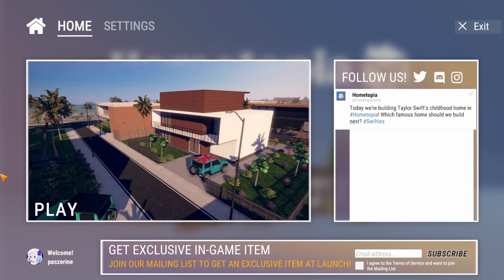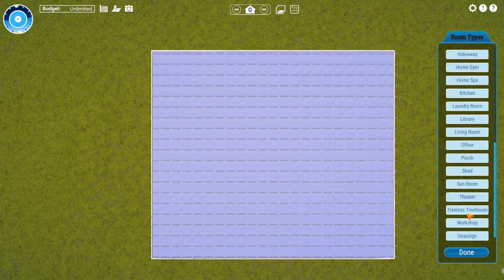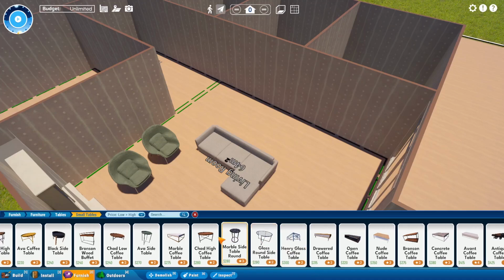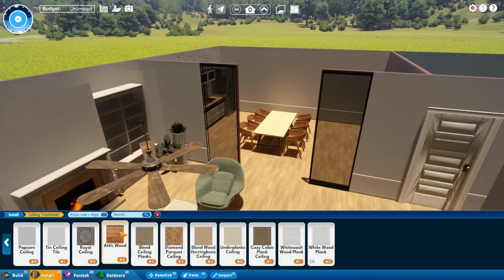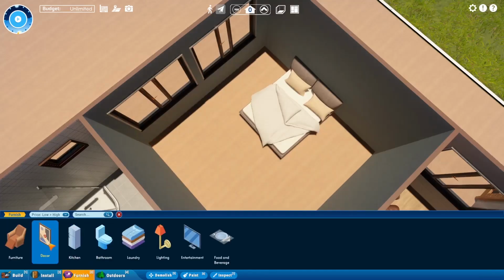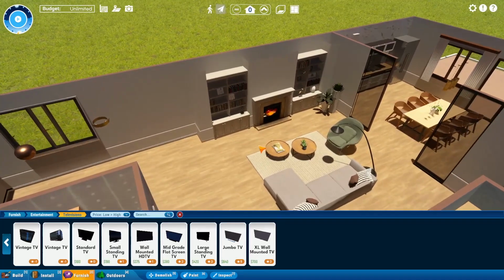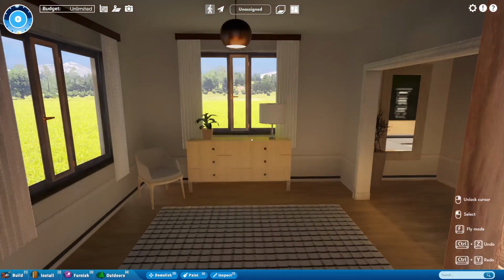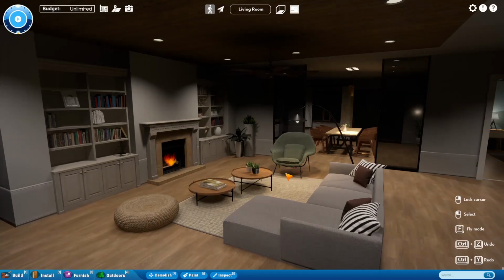Interior Designer designs a Contemporary Home in Hometopia 🏡 [New Free Building Sim]